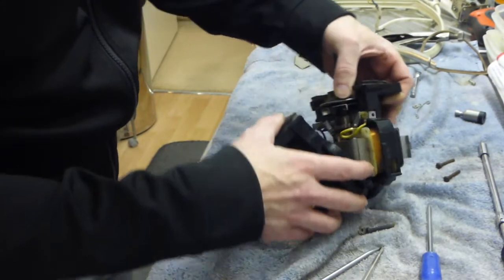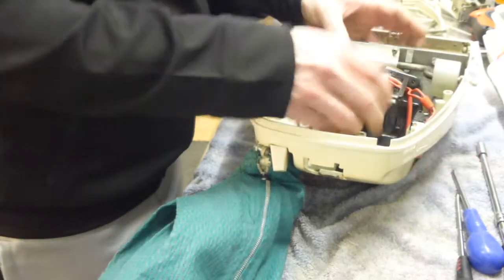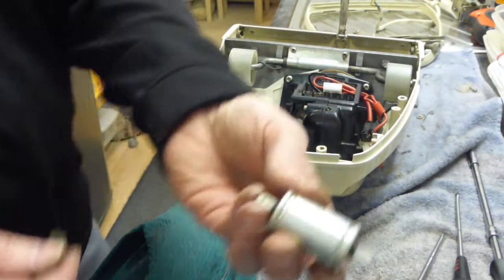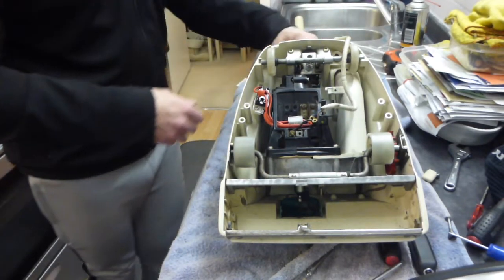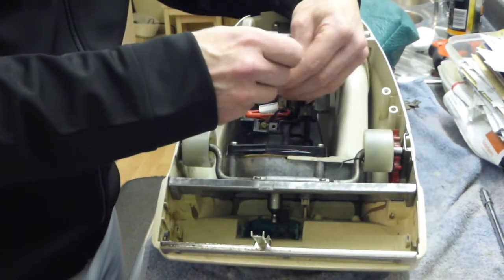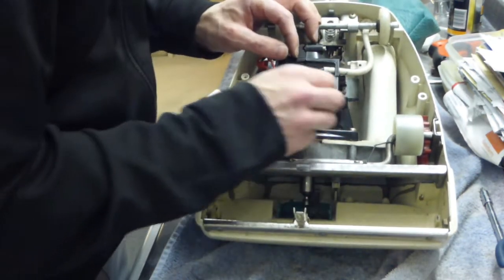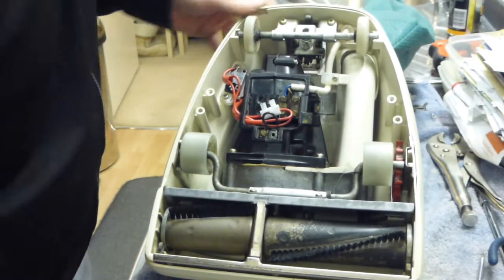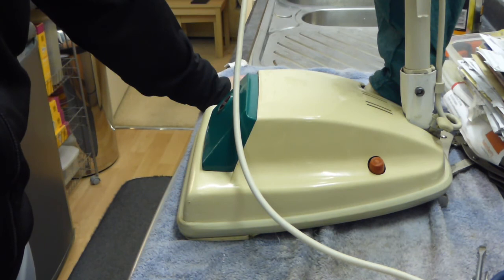Technical: Hoover Junior 1346A Motor removal, stripdown, and re-assembly. PART 3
This is part 3 of 3 of my Junior 1346A stripdown video, in which I re-assemble the machine. Please note that I did re-fit the bottom cover after I finished filming the video - I didnt forget about it. Parts 1 and 2 are available on my channel.